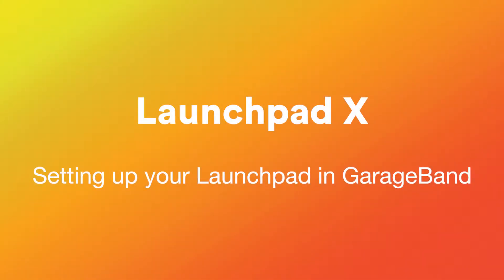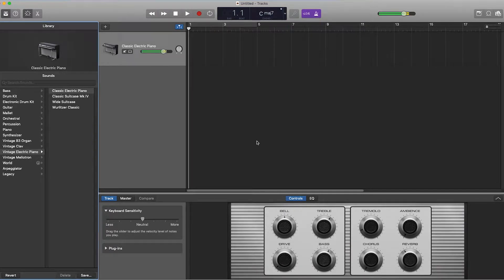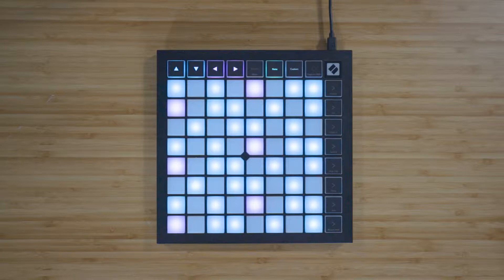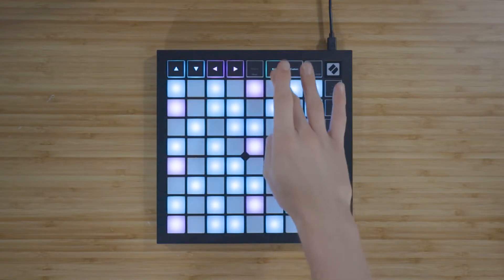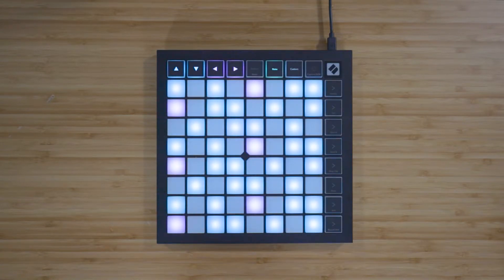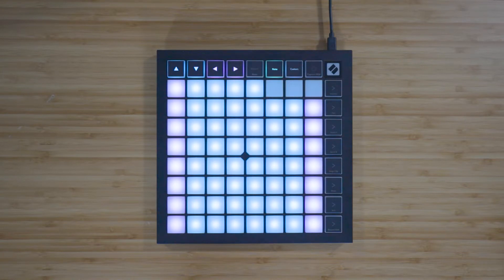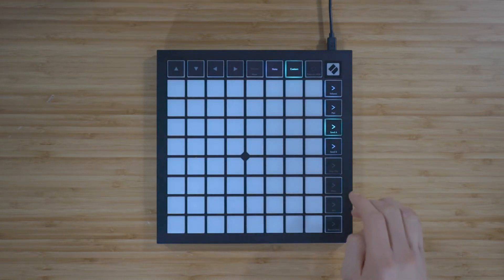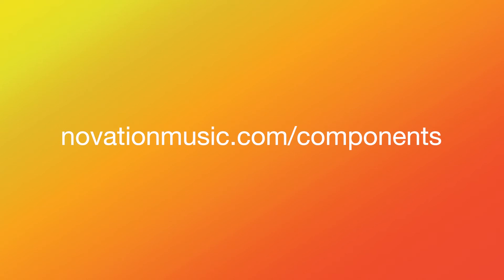Setting up your Launchpad X in GarageBand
Chapters:

00:00 - Introduction
00:10 - USB Connection
00:20 - Load Instrument
00:55 - Note Mode
01:25 - Scale Mode
02:17 - Custom Mode
02:45 - Novation Components